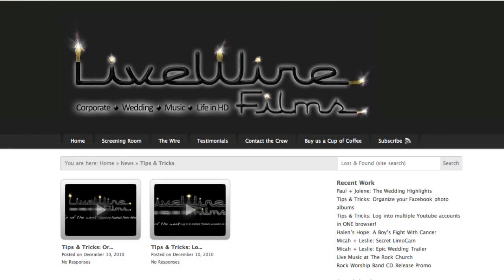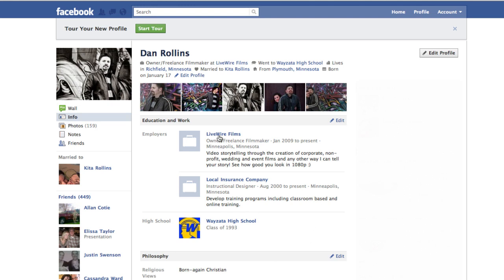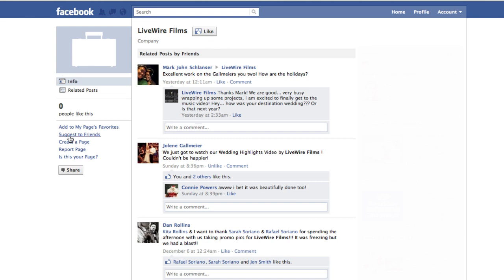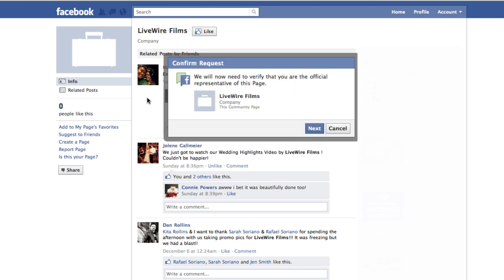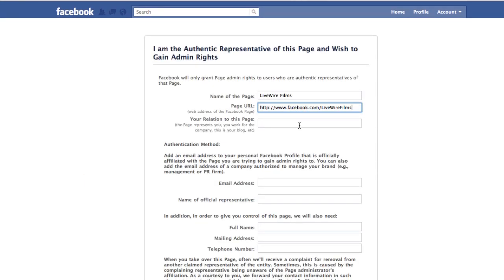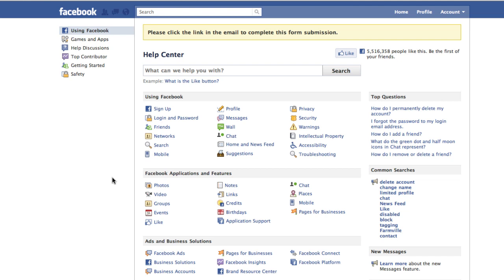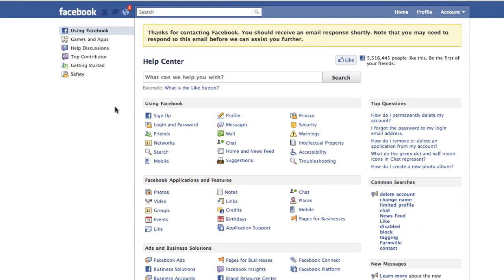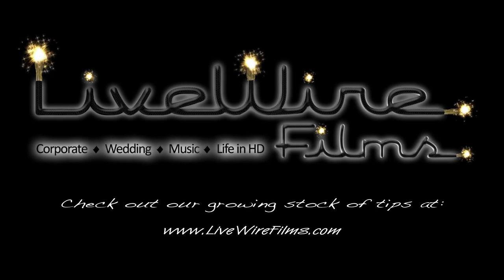Tips & Tricks: Merging TWO Facebook fan pages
(SEE UPDATES BELOW) A quick screencast to show you how to merge a generic fan page that was automatically created by Facebook with your official fan page. This tip will benefit you if you are the administrator of a Facebook page for a business, band, artist, public figure, brand, product or organization.

*UPDATE 1/8/2011: Appears Facebook made an unadvertised update and the "Is this your page" link is gone. I have done research on this and can not find any reason for the change or alternate method to "claim" a page. If anyone finds an alternate method please comment and let us know.

In addition, it has been nearly 4 weeks since I made my page claim and I am still waiting for them to update it. I will post another update if they actually process my request.

*UPDATE 8/4/11: I should have posted this a while ago but it took like 3 months before I got a confirmation that they merged my pages but in fact they didn't. I know many voices have been heard by Facebook to fix this but they are not listening. Sorry everyone.